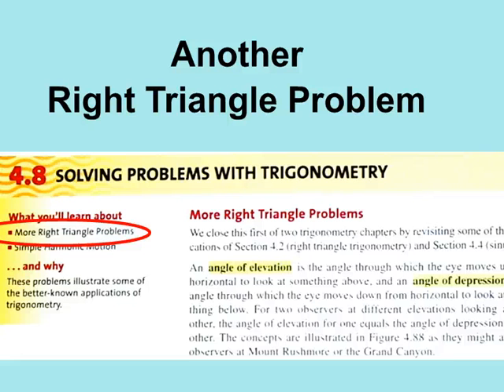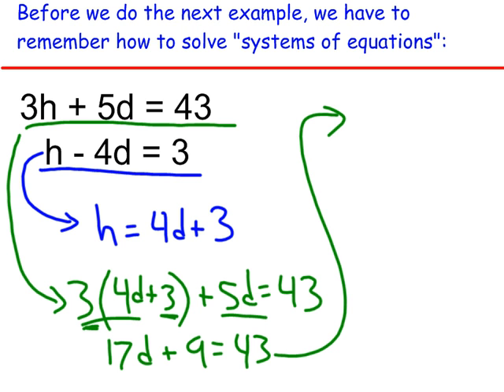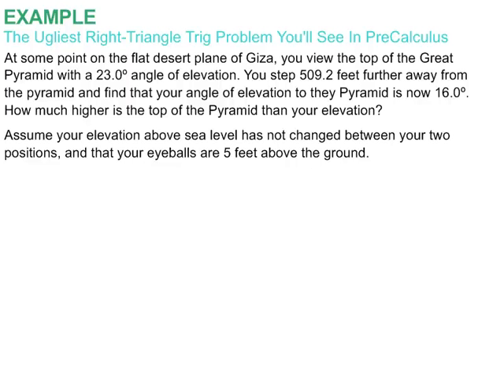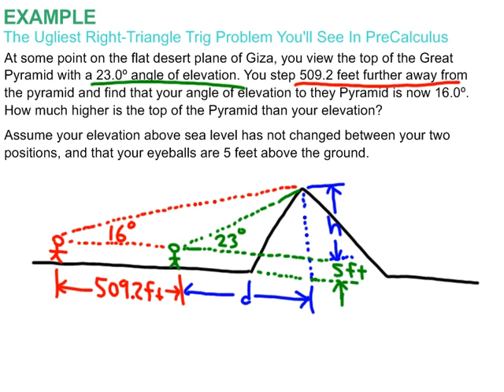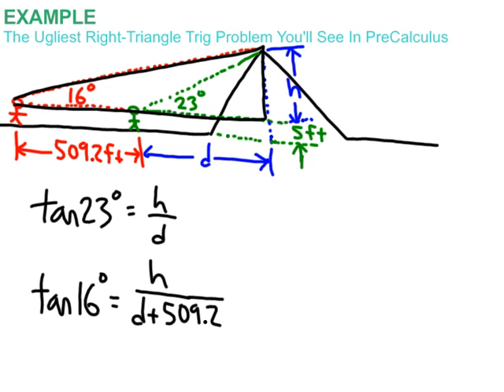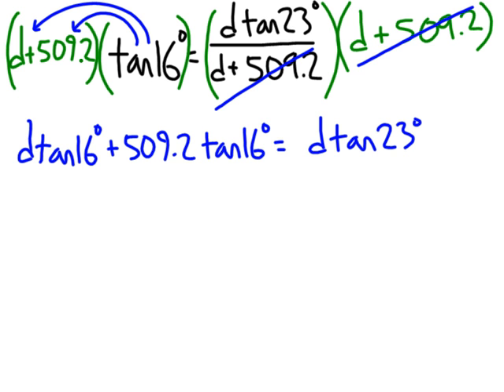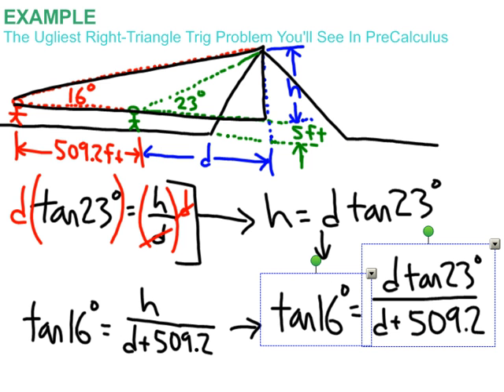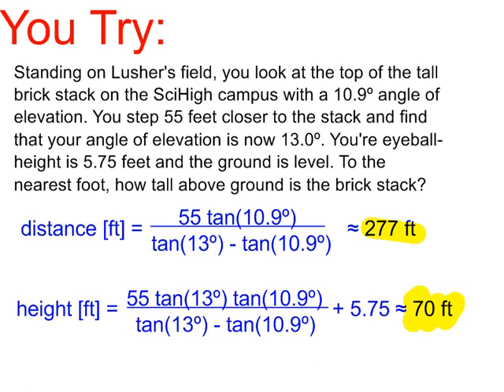4-8 Another Right Triangle Problem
Back to solving right triangle problems... of a slightly more difficult variety.